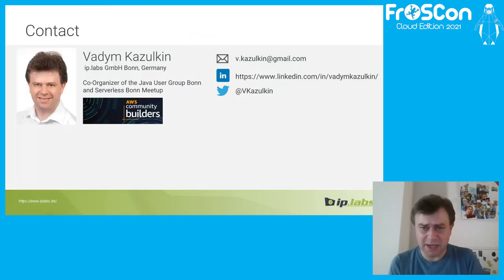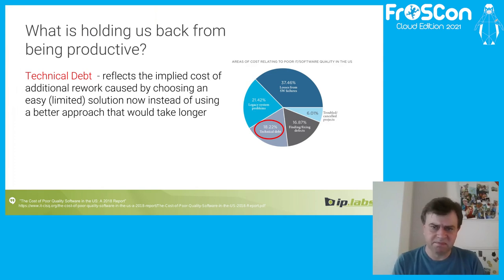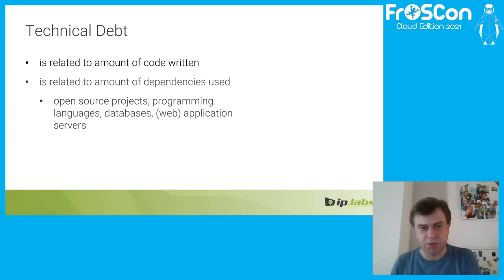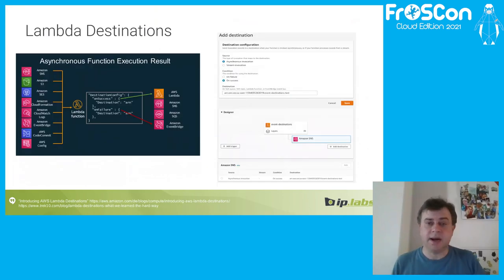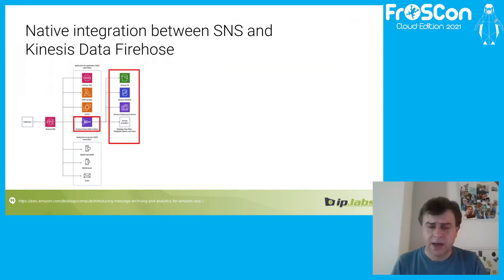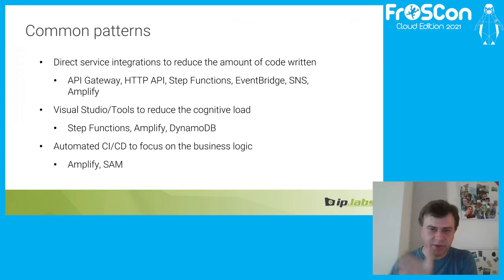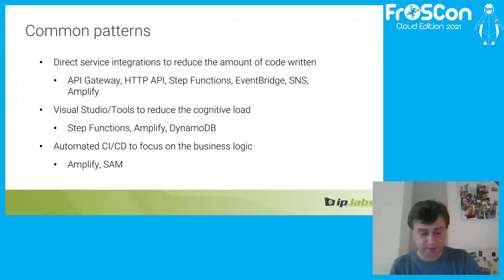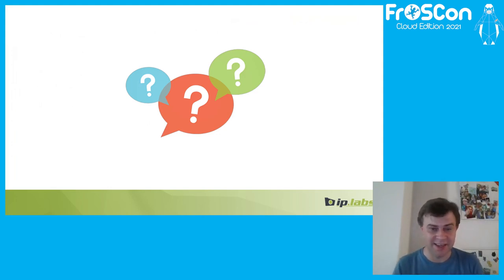2021 - Writing less code with Serverless on AWS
The purpose of Serverless is to focus on writing the code that delivers business value and offload undifferentiated heavy lifting to the Cloud providers or SaaS vendors of your choice. Today’s code quickly becomes tomorrow’s technical debt even if you meet the perfect decision. The less you own, the better it is from the maintainability point of view. In this talk I will go through examples of the various Serverless architectures on AWS where you glue together different Serverless managed services relying mostly on configuration, significantly reducing the amount of the code written to perform the task. Own less, build more!

Vadym Kazulkin